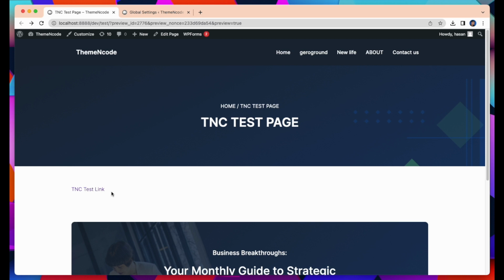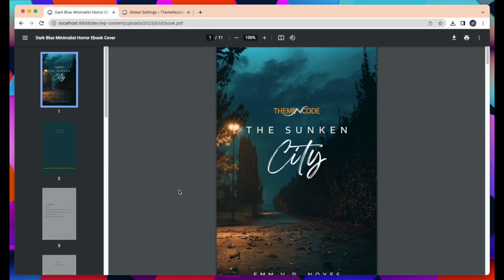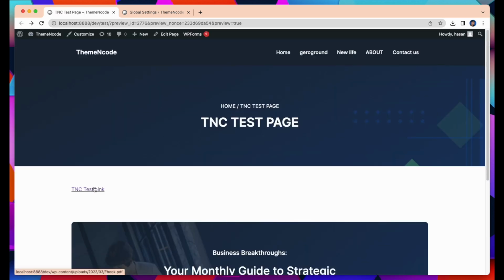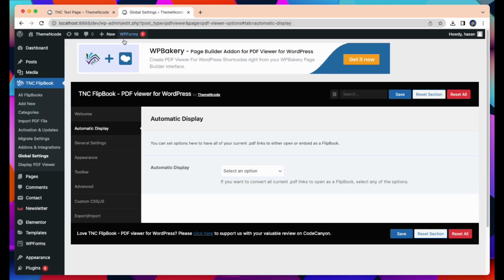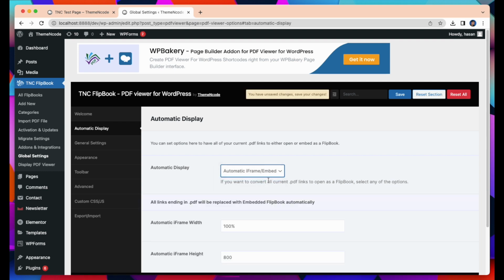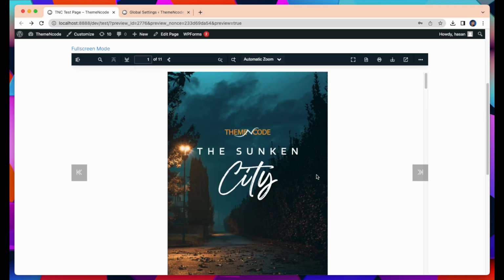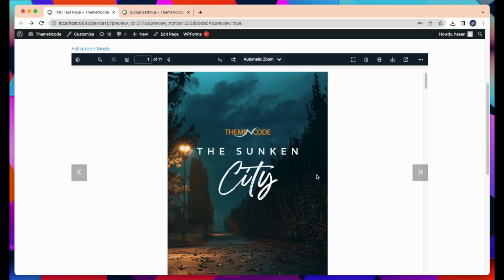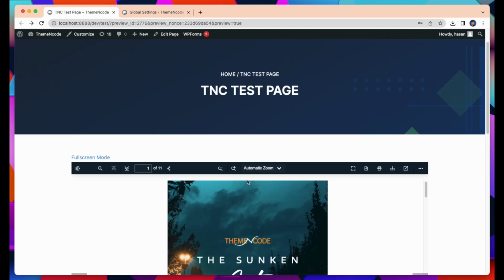Automatic Embed of TNC FlipBook - PDF viewer for WordPress | Documentation Part 4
Greetings to all. Hope everyone is safe and sound. This is part 4 of the complete documentation of PDF Viewer for WordPress. Now I am going to talk about the second method and that is the automatic embedding of TNC FlipBook - PDF Viewer for WordPress. This will launch all your links
Ends with the dot PDF. For this go to your global settings and then automatic display and turn automatic display to automatic iframe. So any link containing a dot pdf form is turned if we choose the automatic link. This way you can work with automatic embed function.

Timestamps
0:00 Intro
0:11 Test page with test link
0:44 Main setting
1:18 Video end

:: Main Plugin Name :: TNC FlipBook - PDF viewer for WordPress
:: ShortName :: TNC FlipBook / TNcFlipbook /

We would love to know what you think about this video and our products. User feedback is our top priority. Therefore, write your opinion in the comment section.

ThemeNcode Team